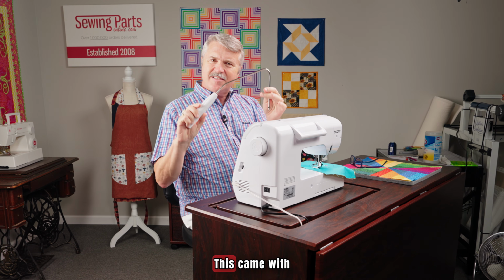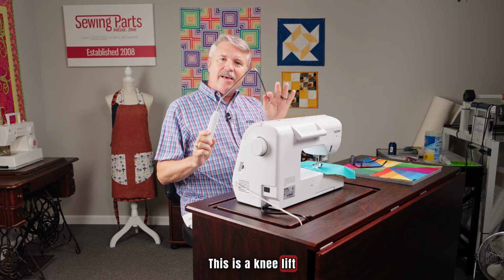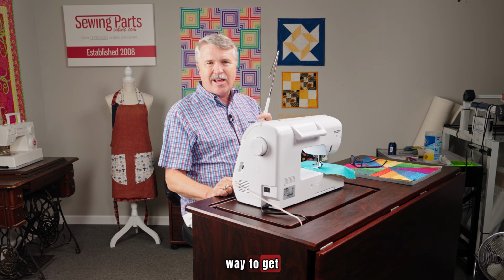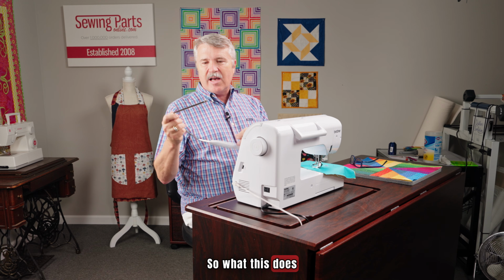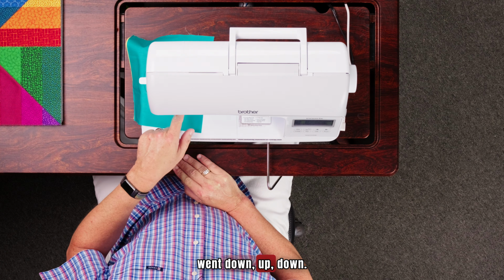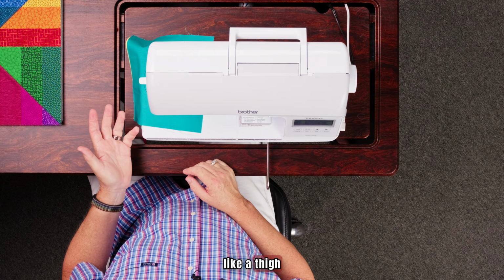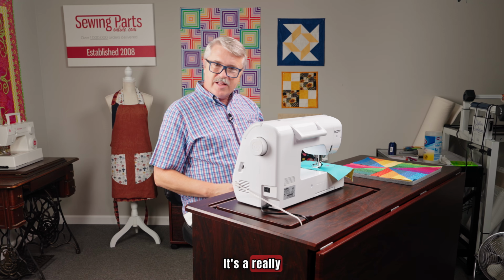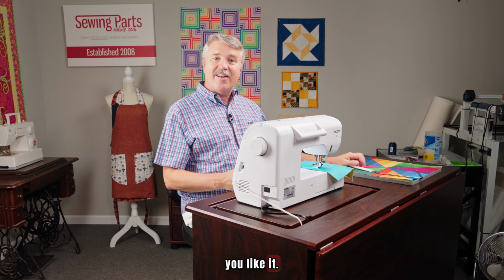Master Your Machine! What is a Knee Lift Bar & How to Use It for Hands-Free Sewing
Have you ever wondered about that long bar that sometimes comes with your sewing machine, or seen a quilter effortlessly lift their presser foot without taking their hands off their fabric? You've just discovered the magic of the knee lift bar! This simple, yet incredibly powerful feature can truly revolutionize your sewing, making intricate piecing, pivoting, and overall fabric control so much easier.